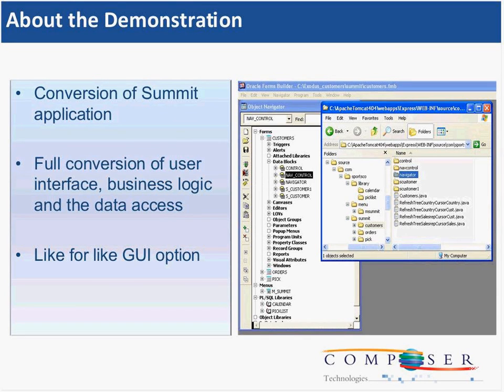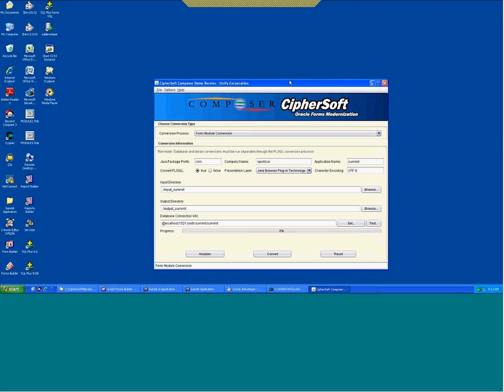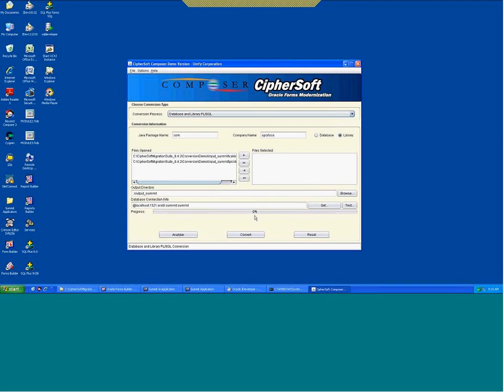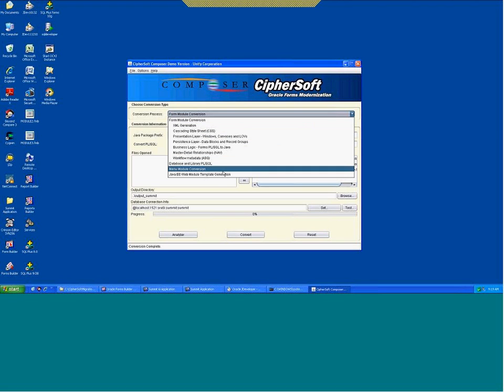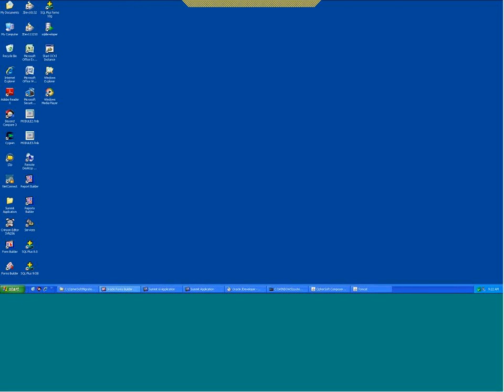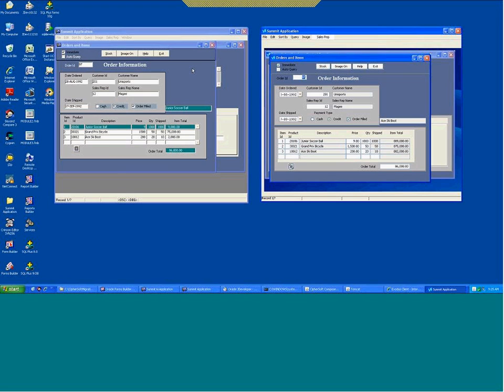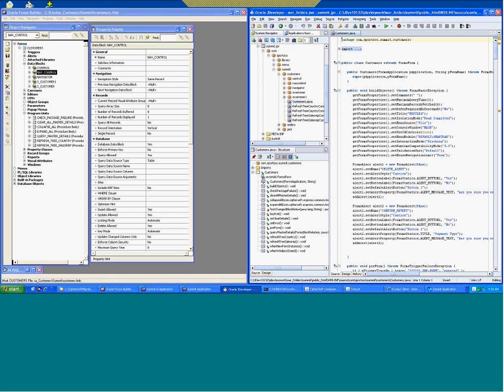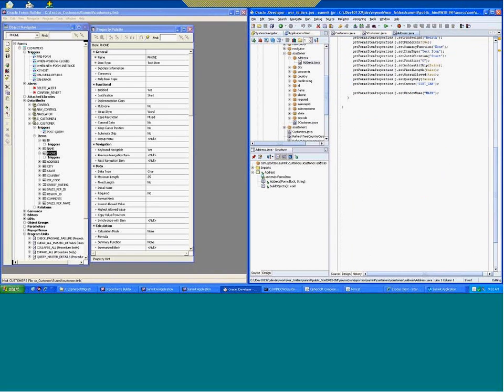Keys to Converting Oracle Forms Applications to JAVA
June 2013 webinar registration on converting Oracle Forms applications to Java.